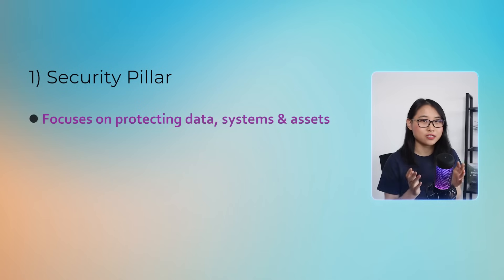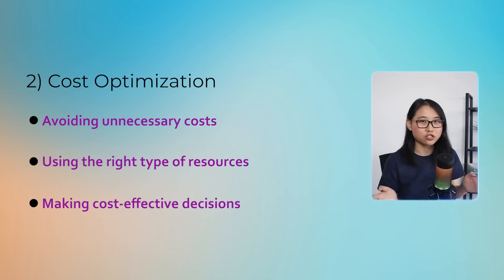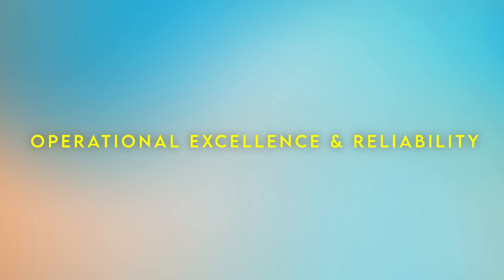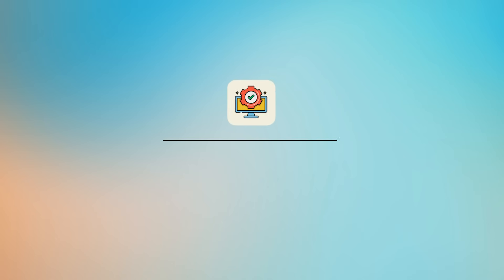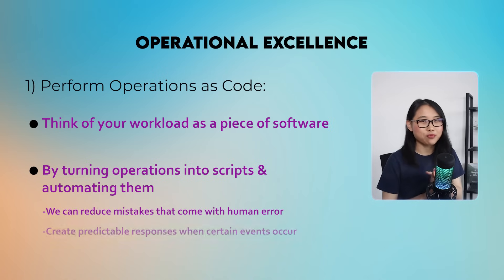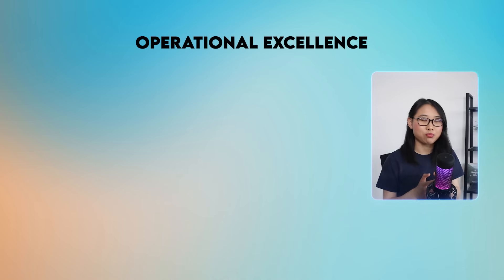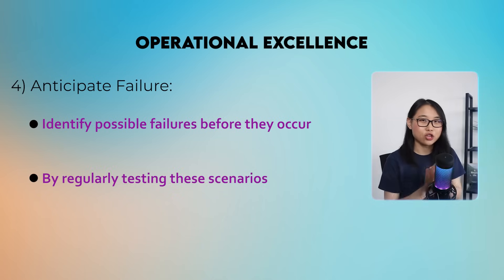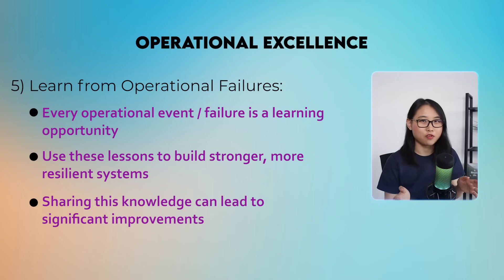What is the AWS Well-Architected Framework? (and why you need to learn about it)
In this video, I walk through the AWS Well-Architected Framework, why it's important to learn about, and the six core pillars.

▬▬▬ 📘 About the Framework ▬▬▬
The AWS Well-Architected Framework helps cloud architects build secure, high-performing, resilient, and efficient infrastructure for a variety of applications and workloads. The framework provides a consistent approach for customers and partners to evaluate architectures and implement scalable designs.

▬▬▬▬ Timestamps ▬▬▬▬
0:00 Introduction
0:57 What is the AWS Well-Architected Framework?
1:50 Why is it important to learn?
3:07 Six Pillars